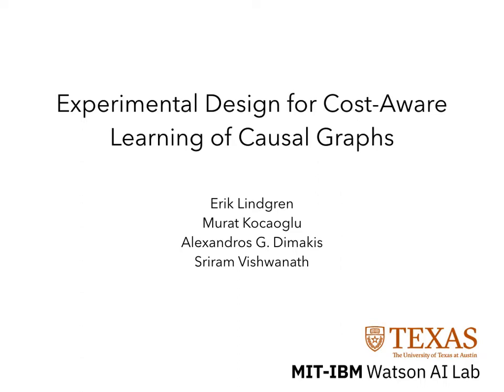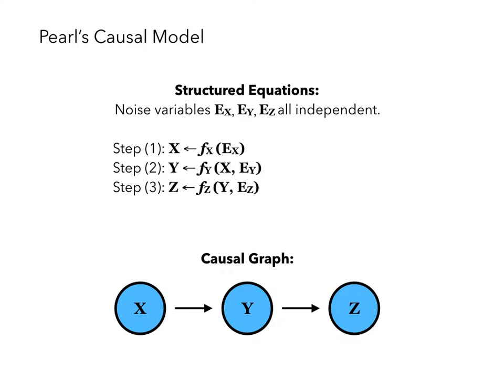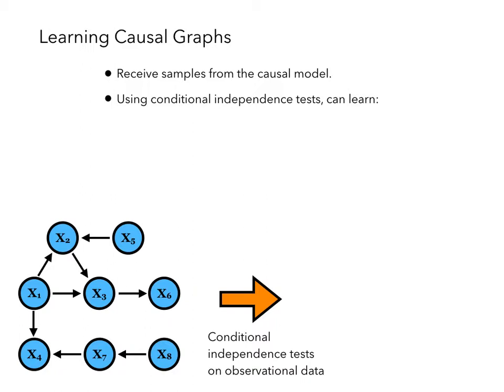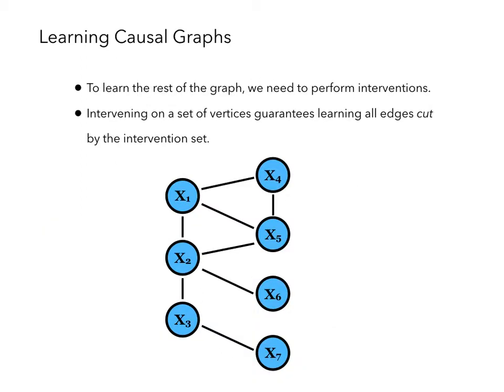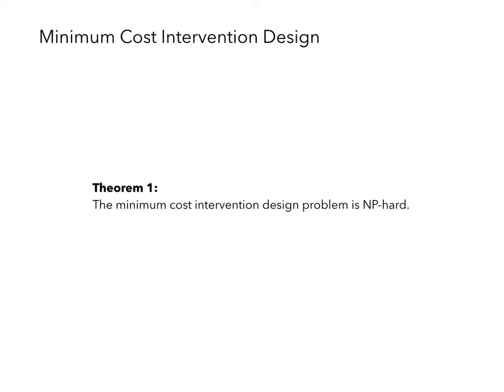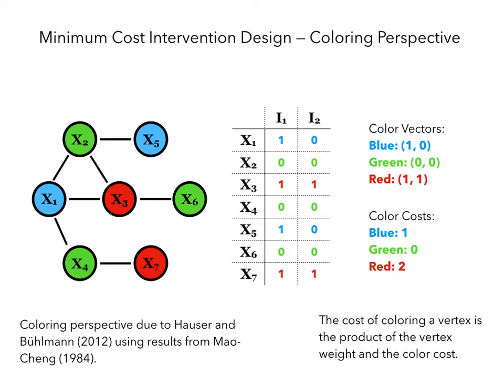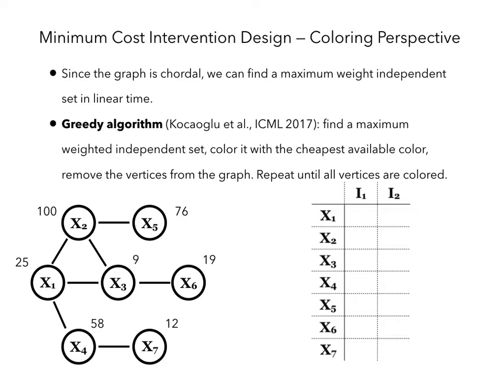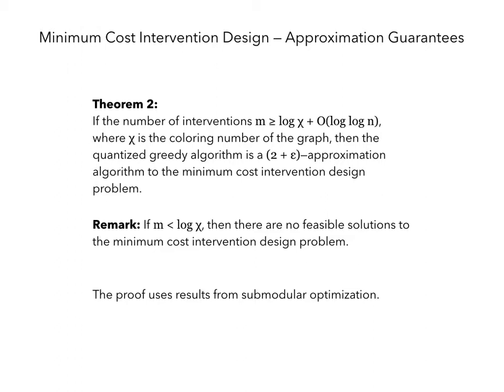Experimental Design for Cost-Aware Learning of Causal Graphs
Video for "Experimental Design for Cost-Aware Learning of Causal Graphs," in NeurIPS 2018.

Authors: Erik Lindgren, Murat Kocaoglu, Alexandros G. Dimakis, Sriram Vishwanath.